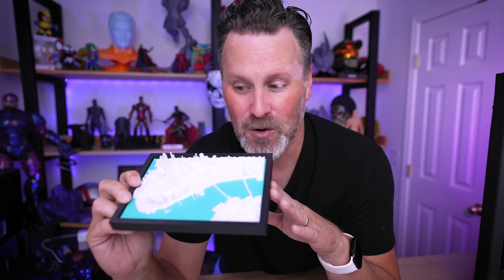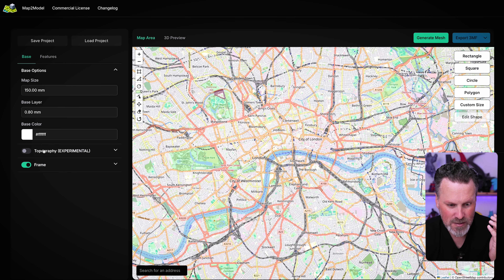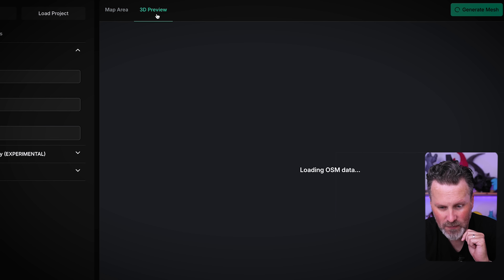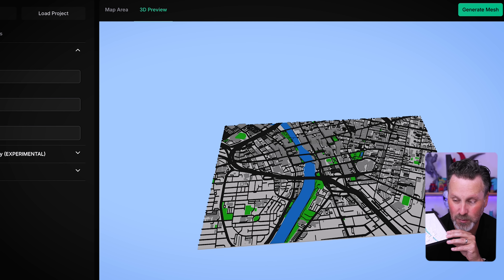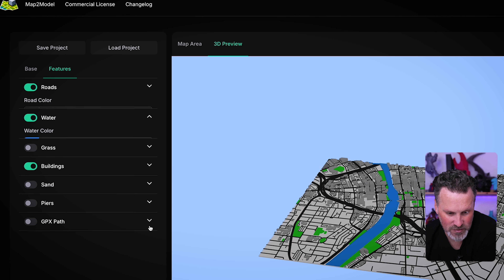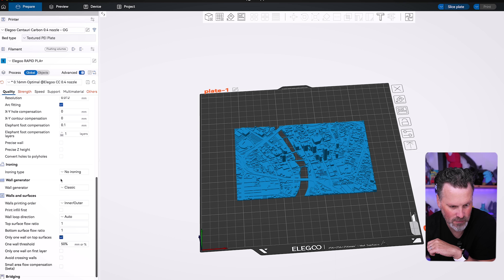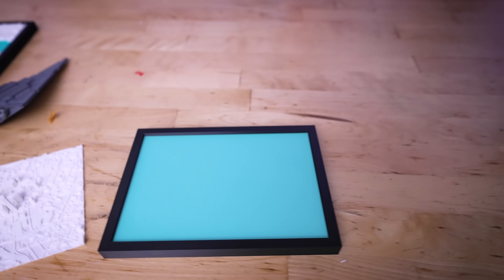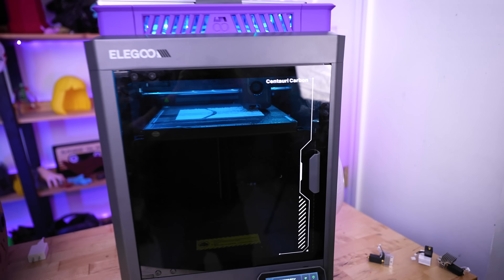Turn any City into a 3D Model in Seconds - FREE!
It's now easier than ever to create a 3D Model of your home town or a city in a matter of seconds thanks to this new FREE online tool!

🔗 FILES & LINKS